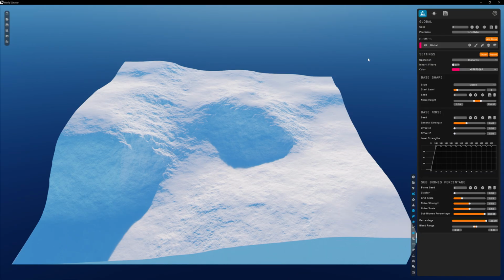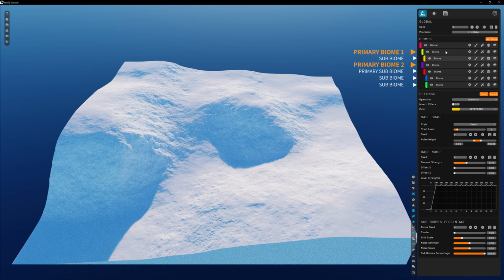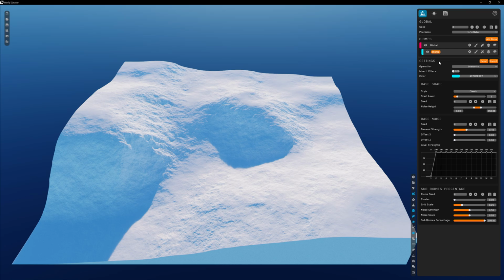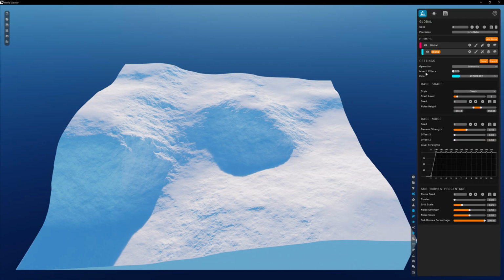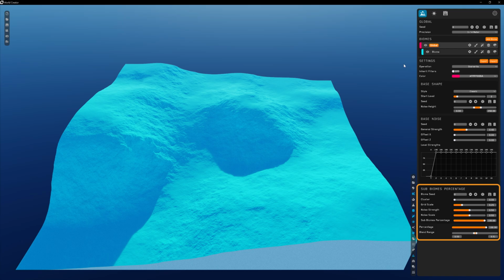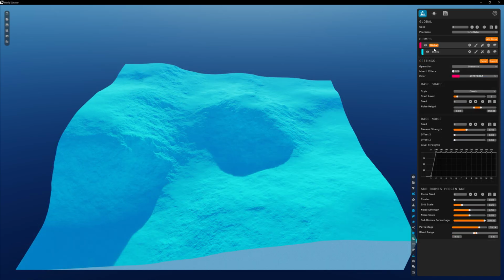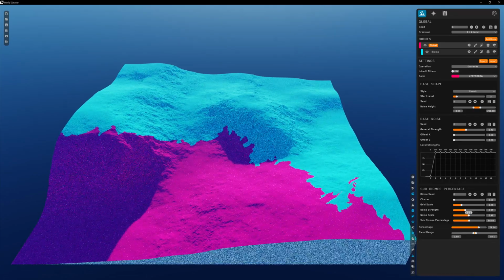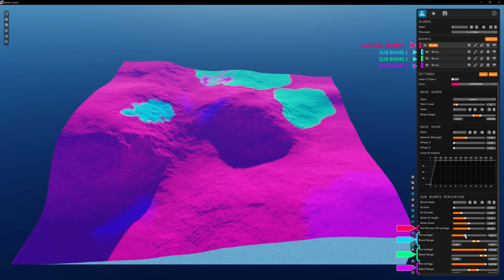World Creator | Beginner | Part 4 | Biome Layers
In this episode, we breakdown how to understand the Biomes or Layers System in its current state.

Livestreams are occasionally on my Twitch channel if you'd like to watch it live and engage in Q&A: